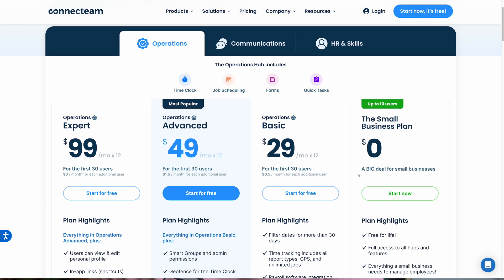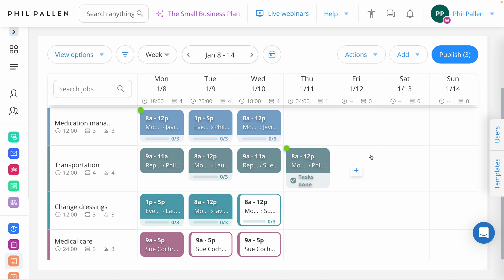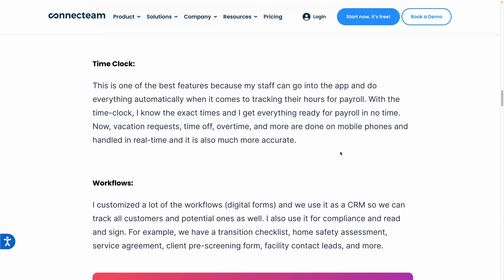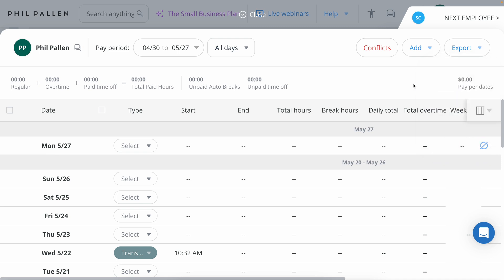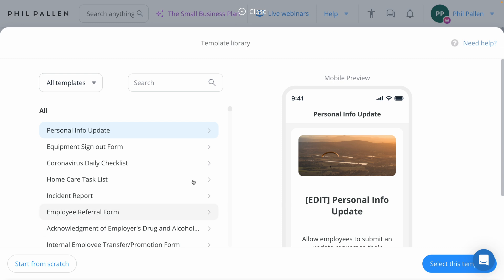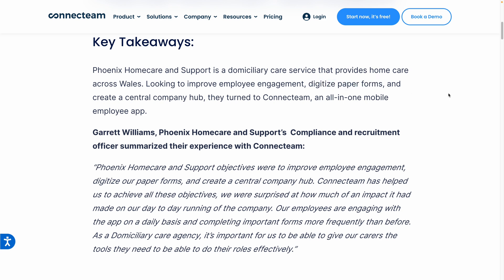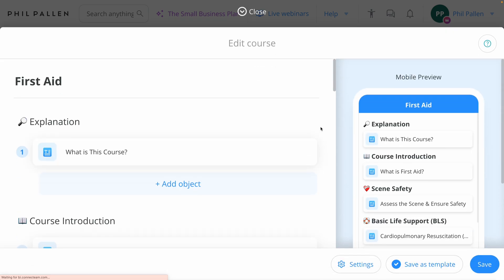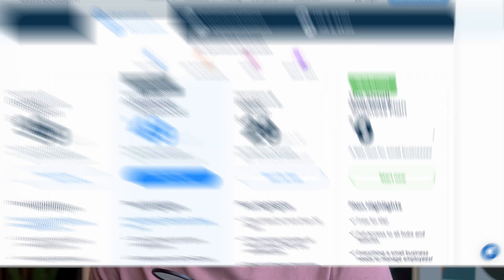Best Home Care Management Software in 2025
Are you tired of juggling schedules, tracking hours, and managing paperwork for your home care business? In this video, I dive into Connecteam, a powerful and FREE (for small teams) platform designed specifically for the home care industry.

I walk you through how Connecteam simplifies scheduling, time tracking, digital forms, and even staff training.  See how easy it is to create schedules, track employee hours accurately, and ditch those paper forms. I even explore how you can use Connecteam to keep your staff trained and informed.

Don't miss this opportunity to streamline your home care operations and focus on what matters most – providing exceptional care.

🎬 Chapters:
0:00 Introduction
0:55 Scheduling Made Easy
3:32 Accurate Time Tracking
6:05 Going Digital with Forms
7:49 Communication & Training Tools
9:55 Real-World Success Stories
10:29 Conclusion